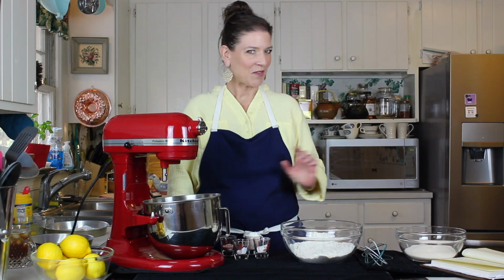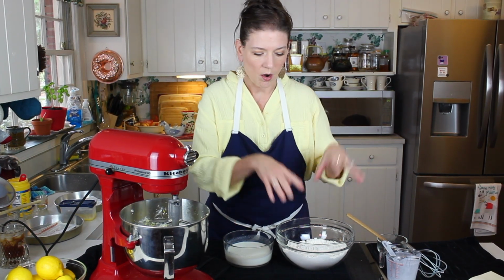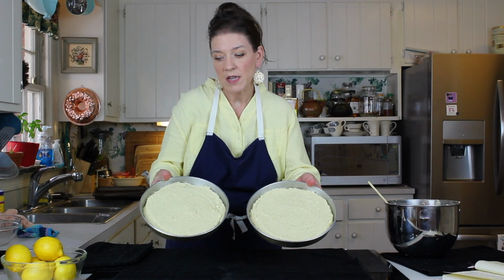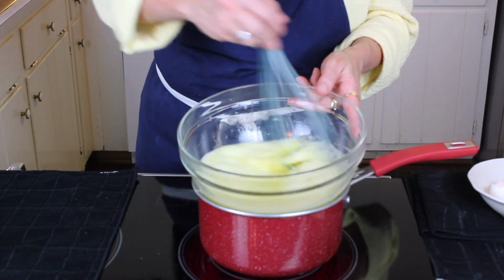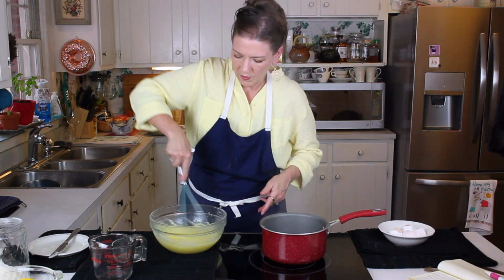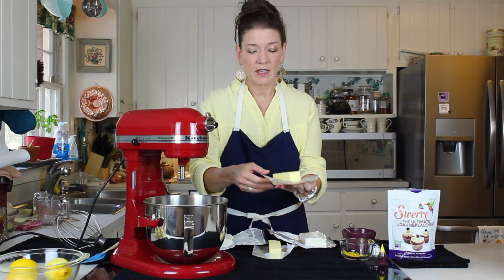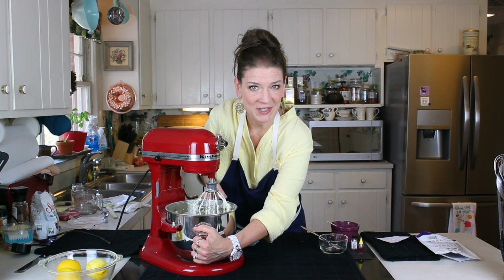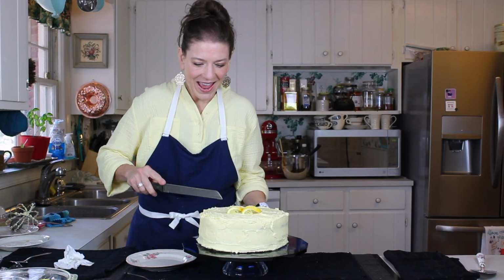Triple Lemon Cake | Gluten Free Triple Lemon Cake | Lemon Curd | Lemon Buttercream Frosting | Keto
Are you a lemon lover? This cake is for you. It can be made gluten free or with regular flour as well as with regular white sugar the recipe is the same just substitute what your want to use. Each segment will have its timecode below.

Here's the recipe:

Lemon Cake:

Lemon Curd: Start @ 4:14

3 Eggs, room temp
1/3 c Monk Fruit, sweetener
1/2 c Lemon juice
6 Tbsp Butter, room temp
1 tbsp Lemon Zest
1 drop Lemon Oil

1. Follow technique in video. Use a double boiler. Whisk like crazy.

Lemon Simple Syrup: Start @ 8:30

1 c Water
1 c Sugar
1 drop Lemon Oil
1tsp Lemon Juice

 1. Bring water and sugar to a boil until sugar is melted, add oil and juice mix and done!

Lemon Buttercream: Start @ 9:14

1 c Unsalted butter, or 2 sticks
2 8oz Bricks of Cream Cheese, soft
1/2 tsp Salt
1 drop Lemon oil
1 tbsp Lemon Zest
1 bag Swerve Confectioner Sugar
2 drops Yellow food coloring

1. Blend butter and cream cheese together, then add salt, zest, lemon oil, blend.

2. Slowly blend sugar, until it reaches the sweetness you like, make sure to taste test it.

3. Once it reached the sweetness you like, add the food coloring and frost that CAKE!